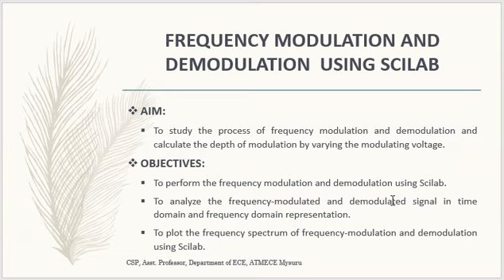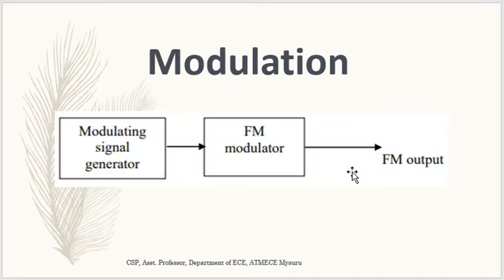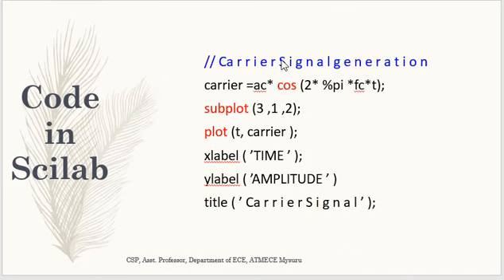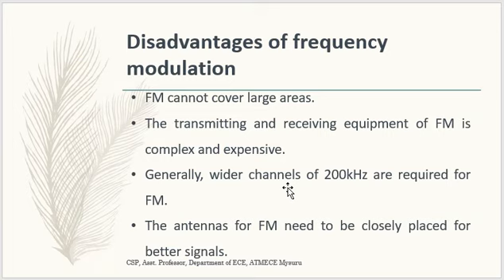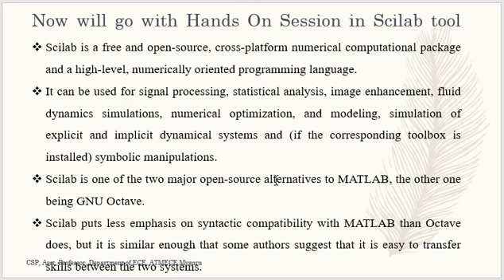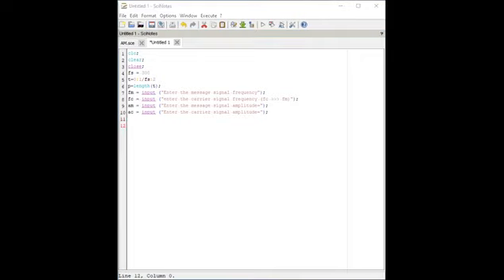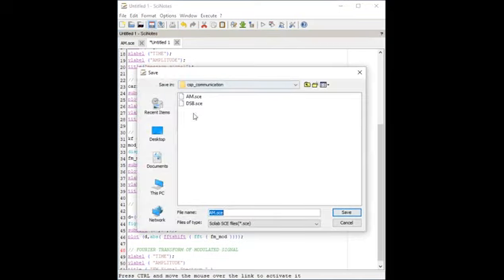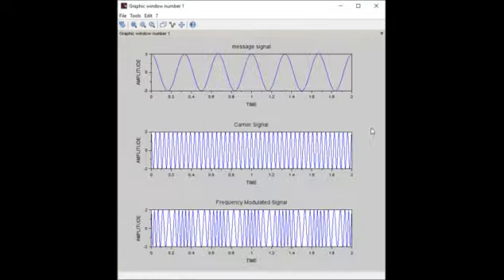Illustration of FM modulation and demodulation and display the signal . (Use MATLAB/SCILAB)